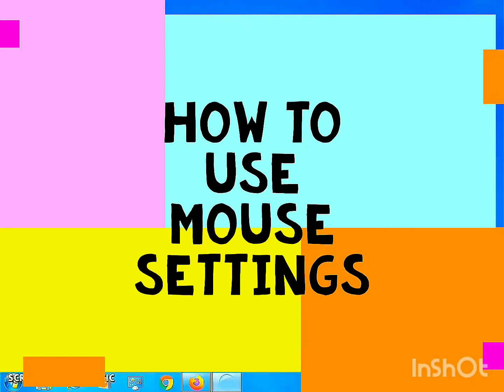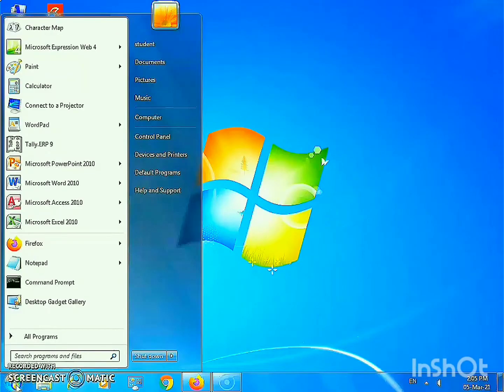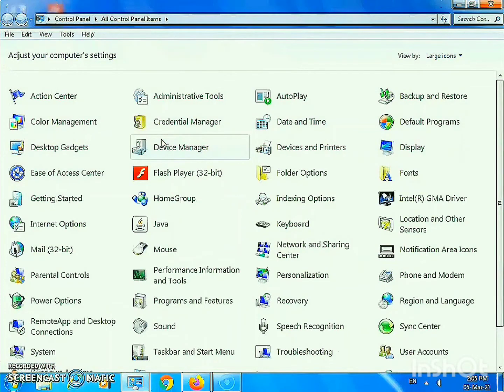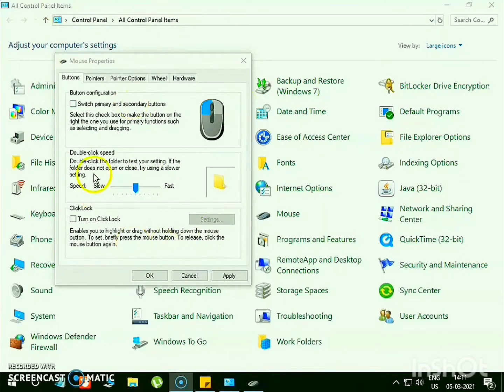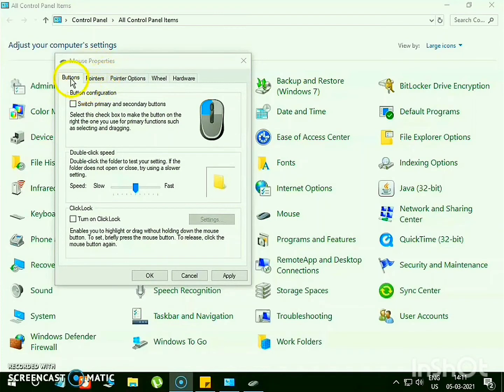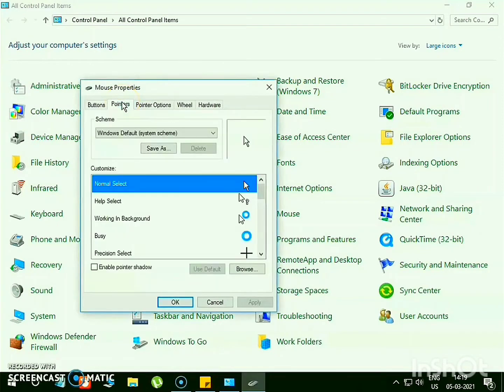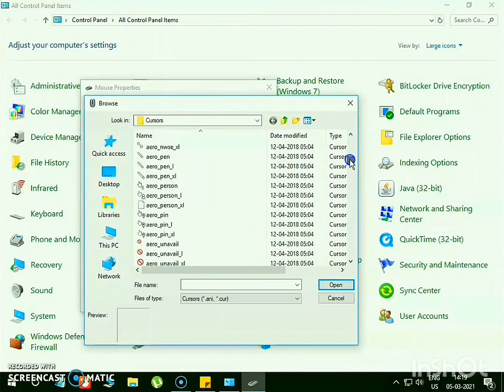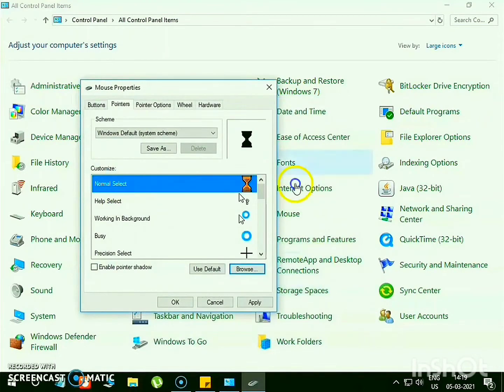HOW TO USE MOUSE SETTING IN WINDOWS